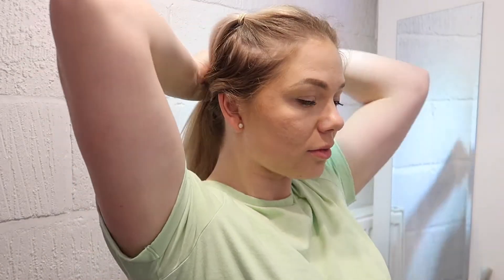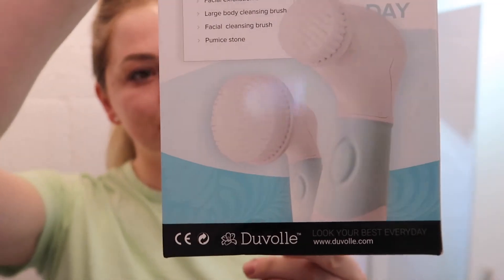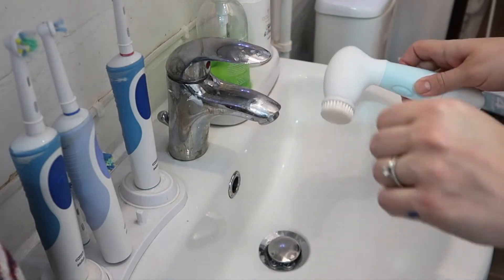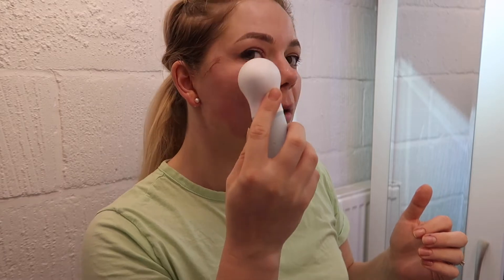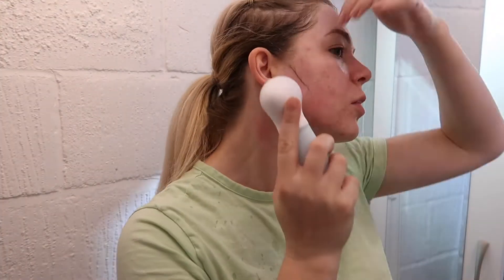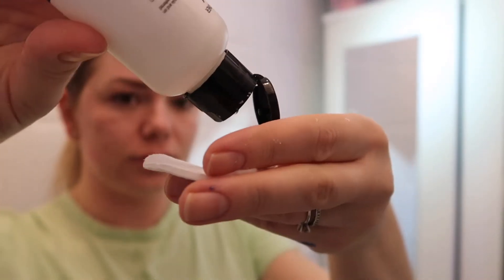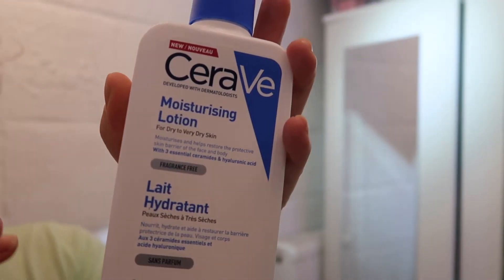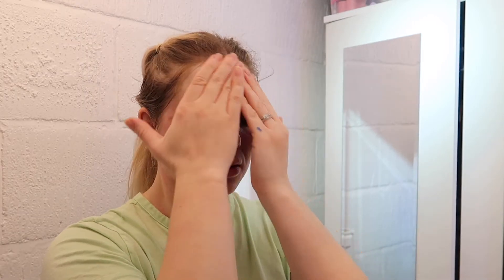EVENING SKIN CARE ROUTINE / AFTER 30 ANTI AGE SKIN CARE / DUVOLLE SPIN CARE SYSTEM REVIEW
EVENING SKIN CARE ROUTINE / AFTER 30 ANTI AGE SKIN CARE

Hi everyone ,

I wanted to share with you my evening skin care routine and what I use to keep my skin hydrated !
I do have an acne prone skin, I am 31 and I am always looking into new Anti age products. At the moment this is what works perfectly well for me and I have seen a major improvements in my skin, less pigmentation and a huge difference in how my smile lines and under eye wrinkles look !

Thank you Duvolle for gifting me the Spin care system !